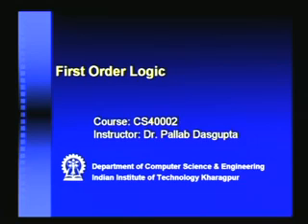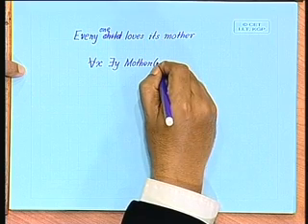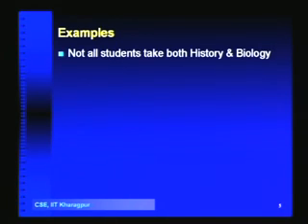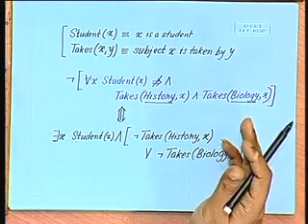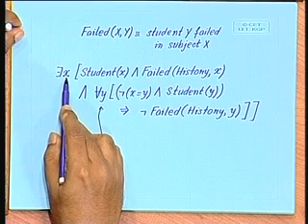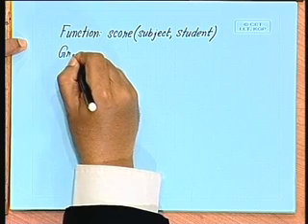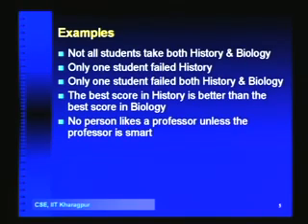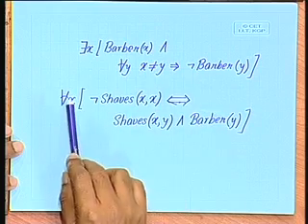Lecture - 9 First Order Logic